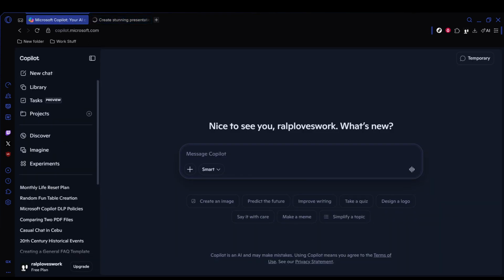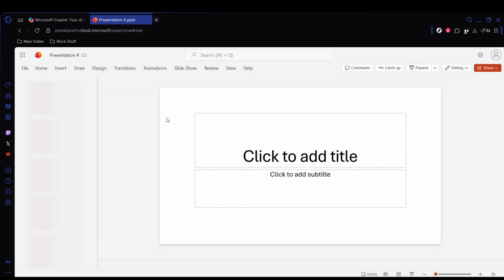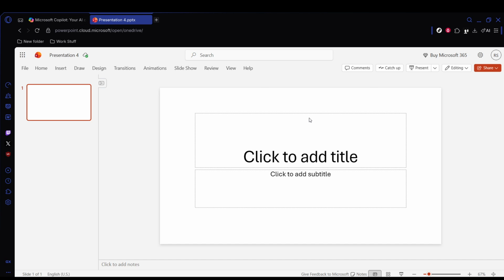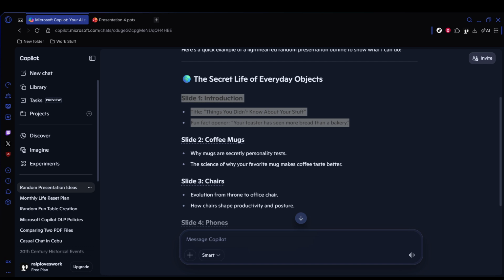How To Enable Copilot In Microsoft Teams [Step By Step Guide]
In today's video we cover How To Enable Copilot In Microsoft Teams [Step By Step Guide]